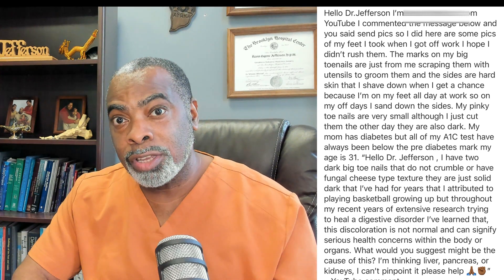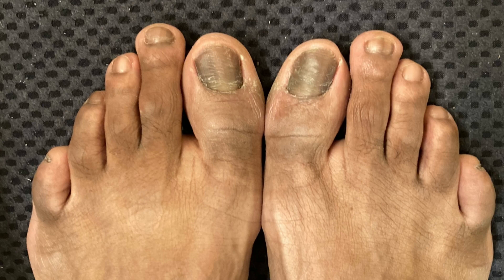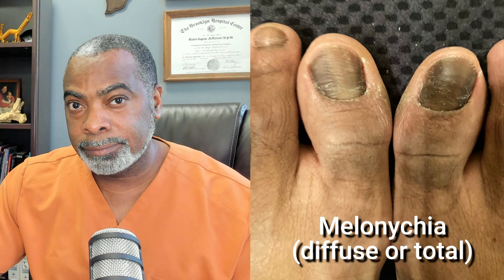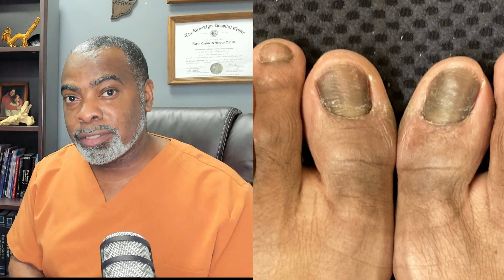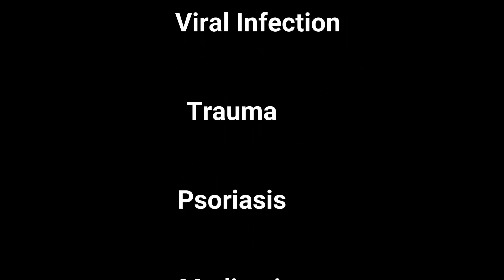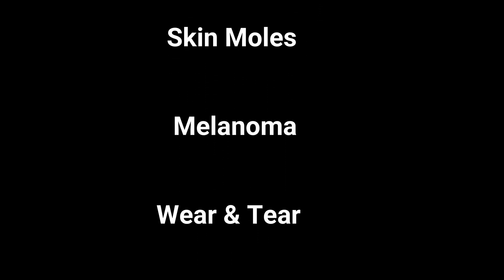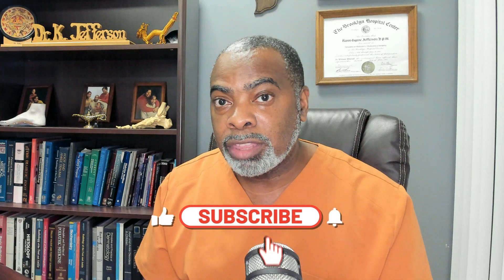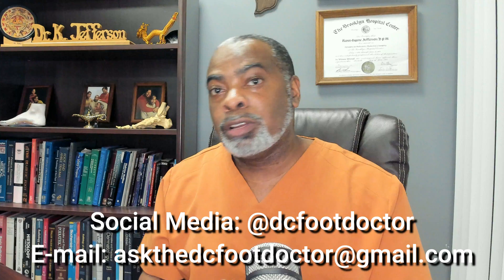Are All Dark Toenails A Fungal Infection?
For footcare products that I highly recommend,